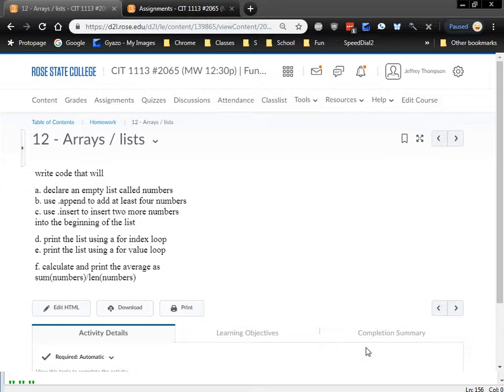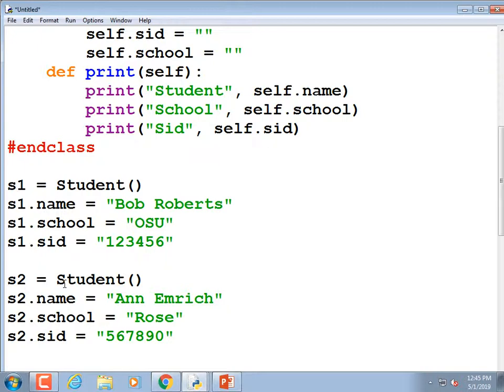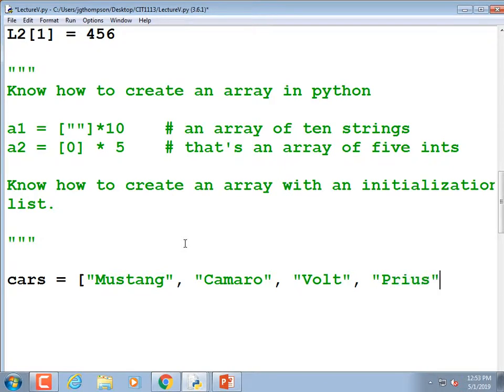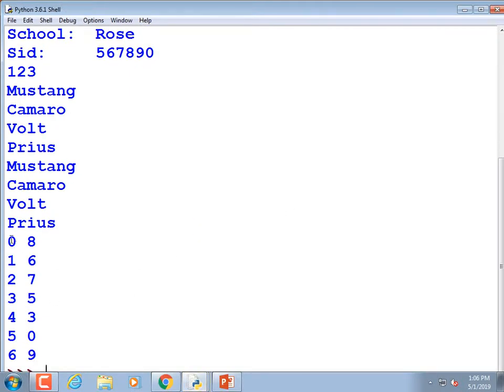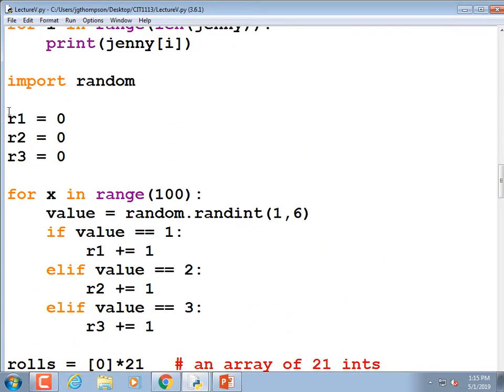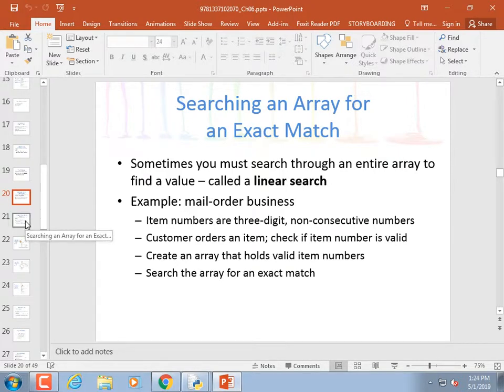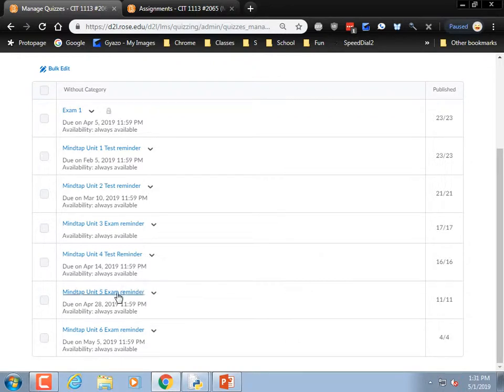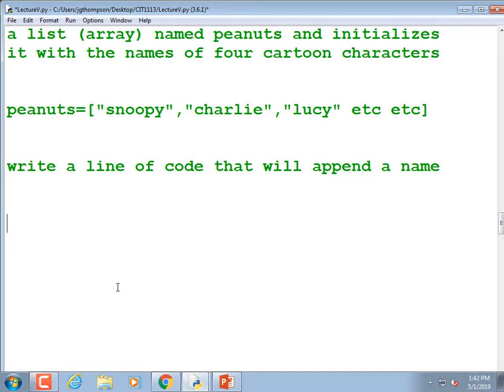CIT1113#2065 Lecture V - Arrays (05-01-19)